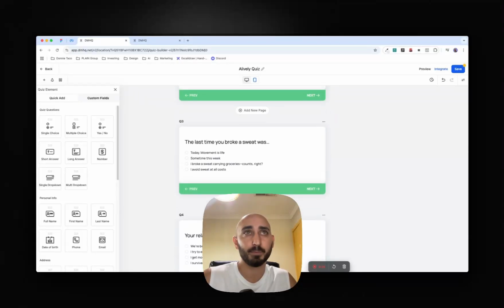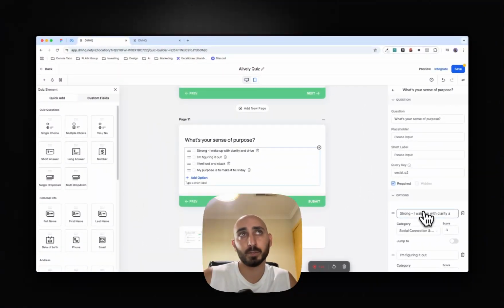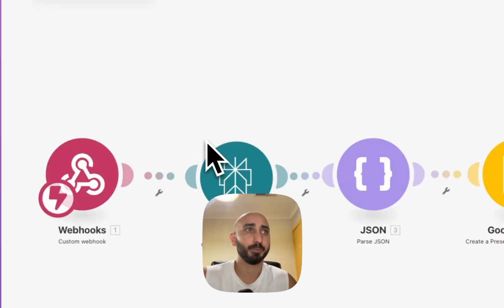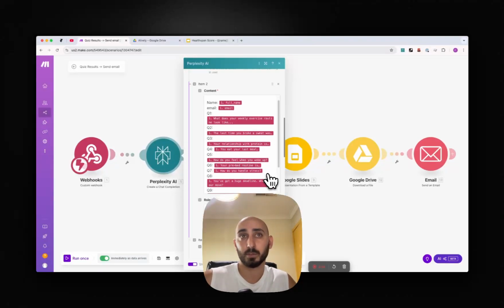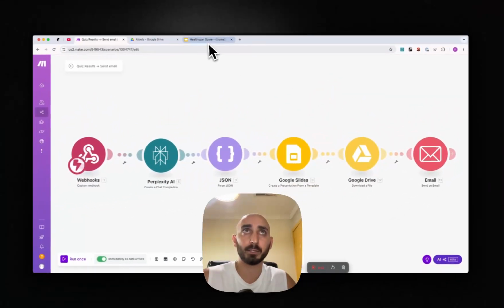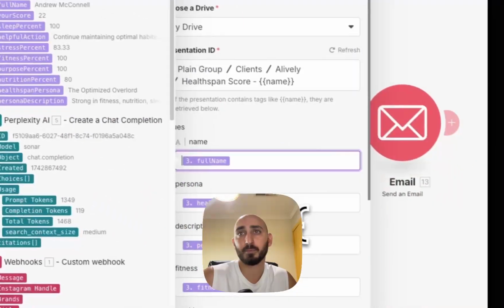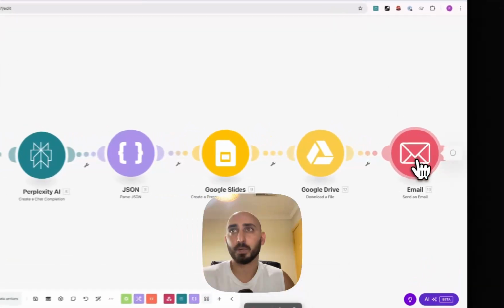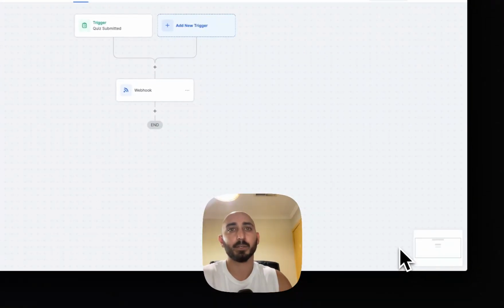GoHighLevel Quiz to Email with PDF Automation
Quick video on how I got around quiz scoring in GoHighLevel by transforming quiz data into a professional PDF format to email over to a contact.

Using Make.com, we automated the extraction of quiz results and seamlessly integrated Google Slides modules to create dynamic PDFs.

Reach out if you need more of a breakdown.